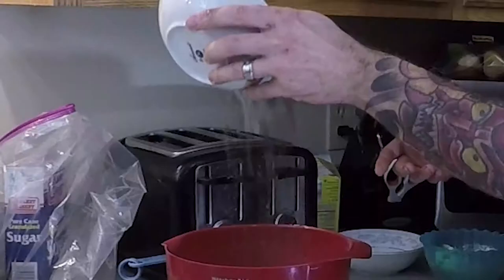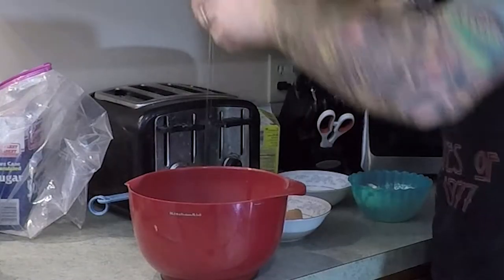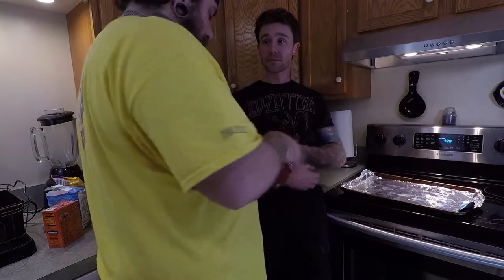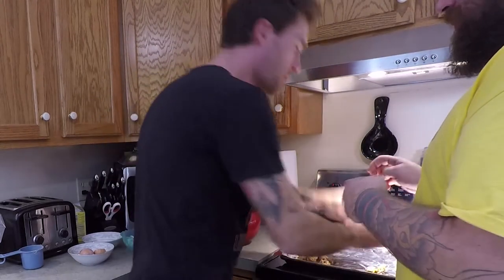Making Scrumple Cakes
An informative how-to on making Scrumple Cakes!  If you love food you must watch!  If you hate hair in your food, make sure you were a hairnet, that's the best way to keep it out!